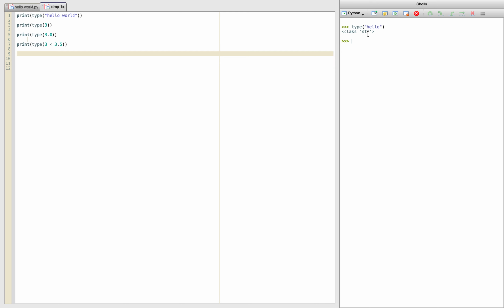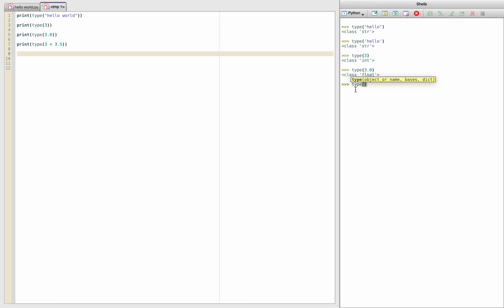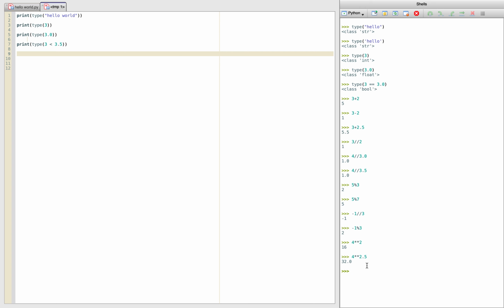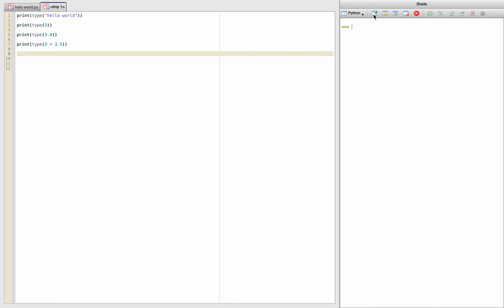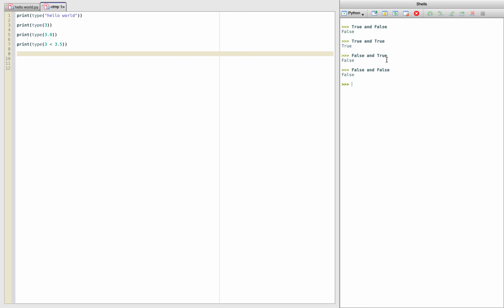Programming For Teenagers(Python) #2 -- Programming Fundamentals - Data Types (programming part)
Learn programming easily as a teenager using python!

In this video, we have try out the basic data types and operations in python